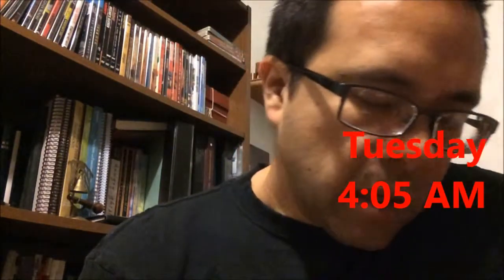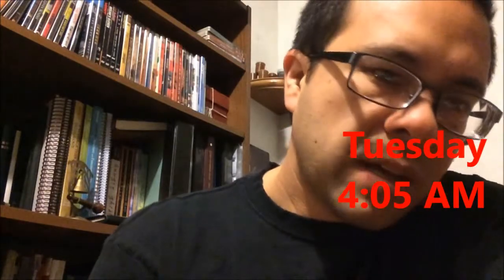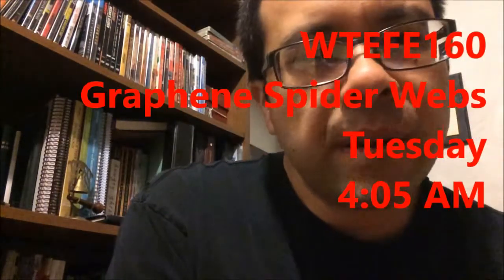WTEFE160 Graphene Spider Web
Spiders can incorporate graphene into their webs, and we aren't sure how they do it.

Stalk me!